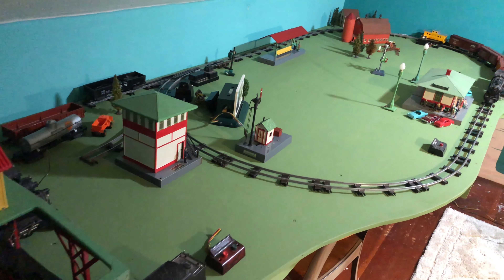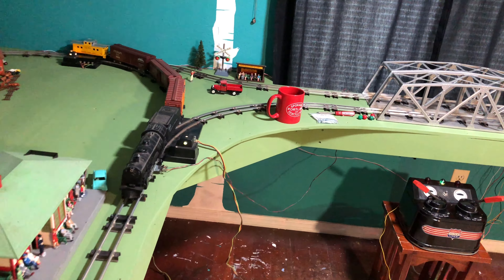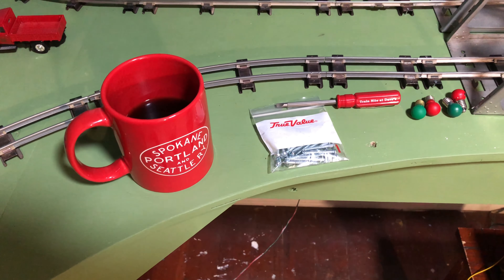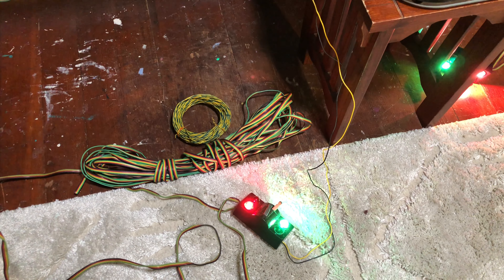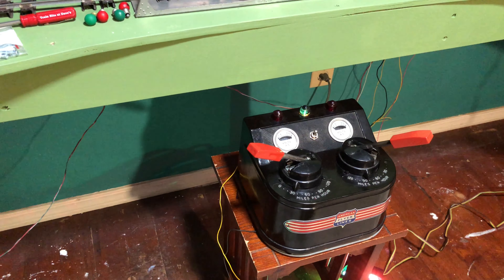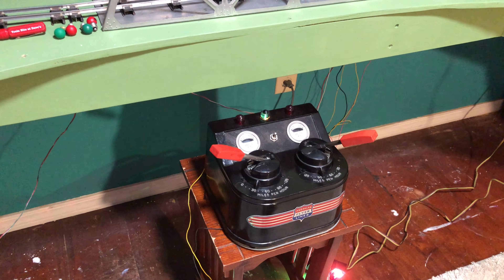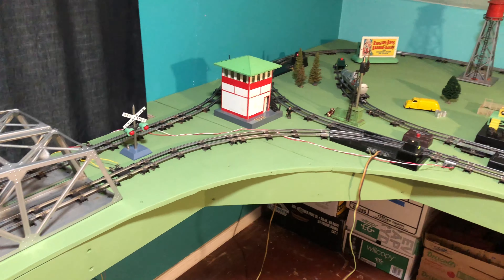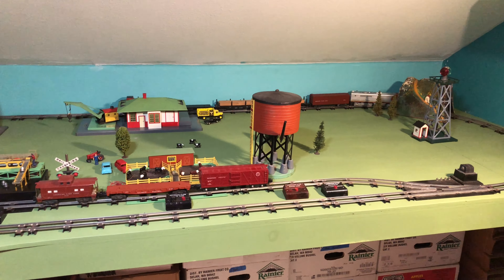American Flyer Layout: Next Steps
Today I want to build a shelf for the transformer and switch controls. I want it suspended from the layout with no legs and at a comfortable height for operating from a chair. I’d prefer no sharp corners and want it to look nice but not to detract from the layout. I may paint it black. Four of the seven switches are hooked up temporarily until they can be neatly wired.